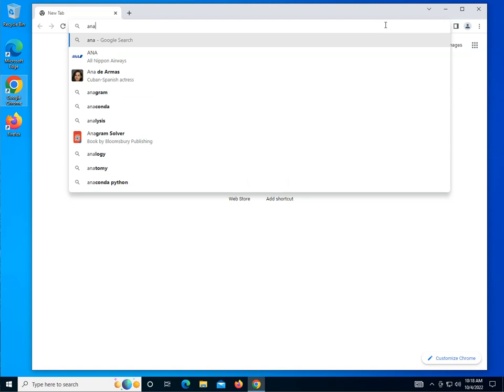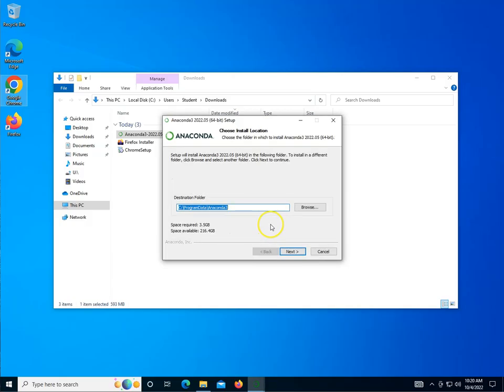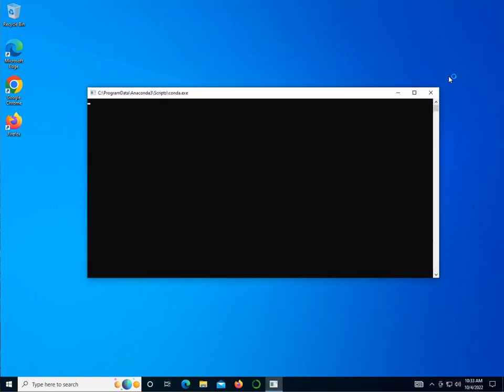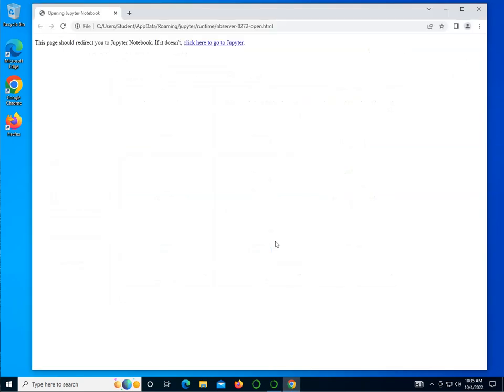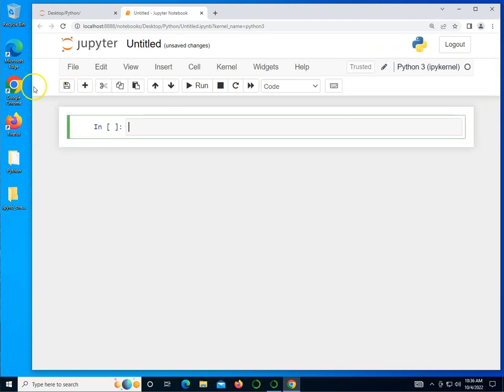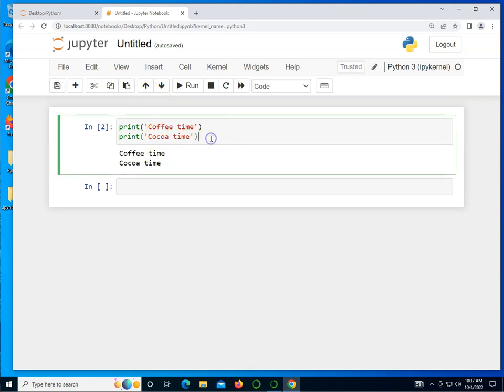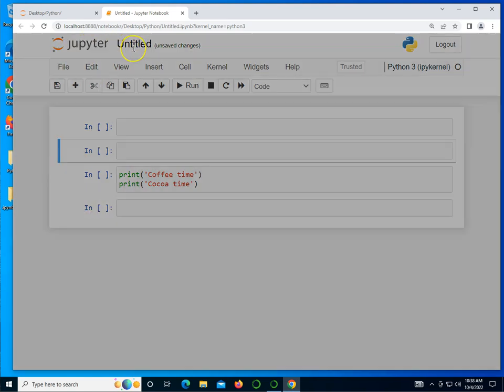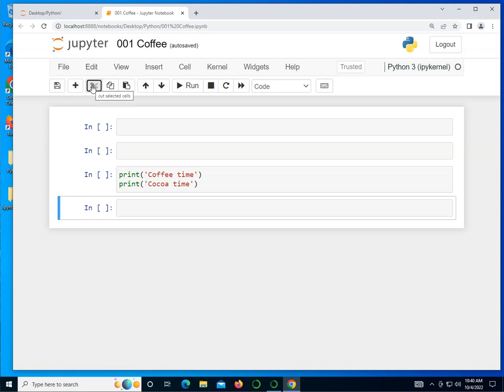002 Installing Anaconda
In this video, Anaconda Python is installed and an overview of how to use the environment is demonstrated. How to stop and start the kernel, create new cells, and get around the IDE are all covered.